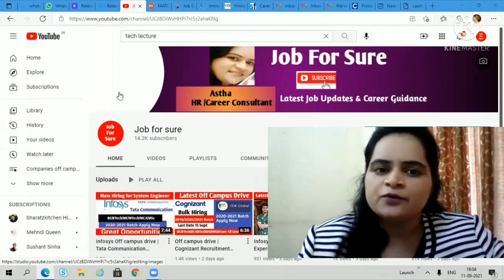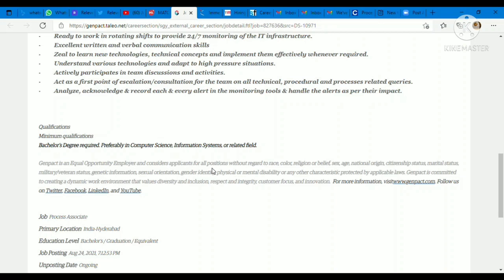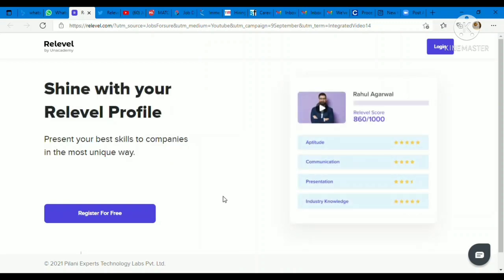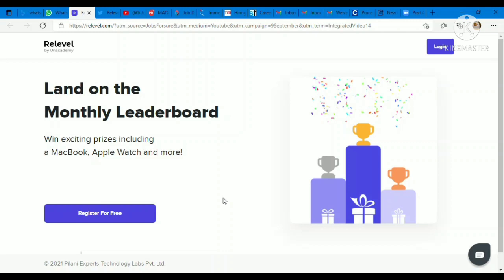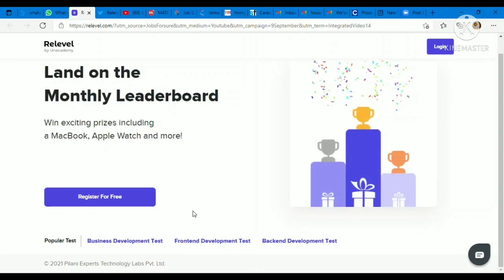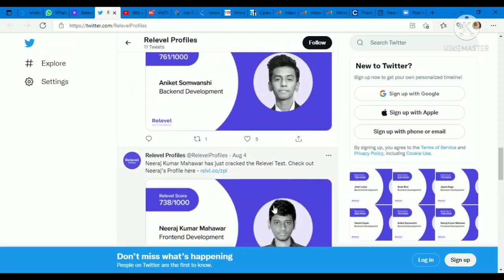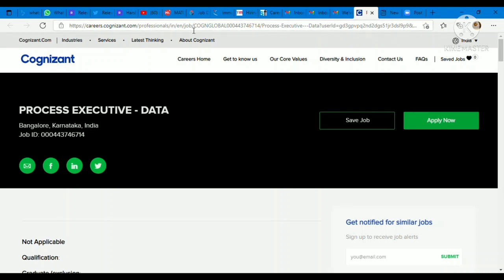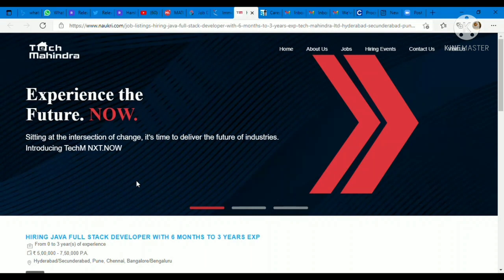Latest off campus drive | Genpact recruitment | Cognizant recruitment | Tech mahindra | Capgemini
Hi all,

Latest off campus drive | Cognizant recruitment | Capgemini | Genpact recruitment

Register for free relevel test

Now you all can register for re level completely free , this is a great opportunity for all of you, you can attend re level test free and win exciting prizes also
Hurry up Register now and get an opportunity to give interview in top startup companies.

Apply links
Cognizant

Capgemini

Job, Career, Opportunity, Skills, Company, Salary, WonderWoman, Hope, TEDTalk, FirstTime, FirstJob, Choice
offcampusdrive
offcampusdrive

Latest software jobs for freshers
Latest off campus drives for computer science branch
Latest off campus jobs
Latest off campus drive for Mechanical branch
Latest off campus drive for Electrical branch
Latest off campus drive for Electronic branch
Freshers jobs
Technical Jobs
Software jobs
Job updates
MNC jobs
off campus recruitment 2021 batch
off campus recruitment for 2021 batch
off recruitment drive for freshers
freshers recruitment drive
recruitment drive for freshers
freshers recruitment drive
accenture recruitement
it jobs updates
jobs latest updates
new job latest
new job updates
latest job updates
job updates
software engineer
software development engineer
sw engineero
it software engineer
the software developer
developer engineer
a software engineer
it jobs
it careers
jobs in it
jobs it
it opportunities
mnc recruitment

This is Astha, HR and Career Consultant

videos and interview experiences..